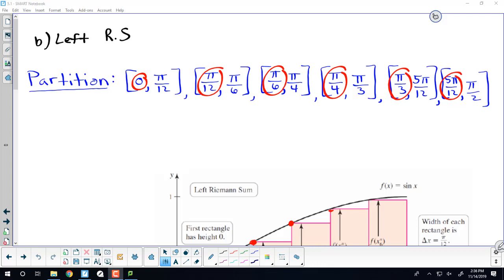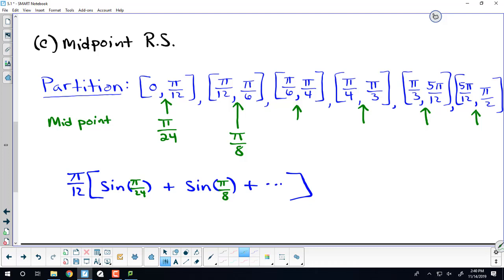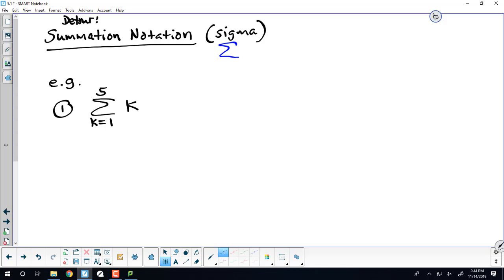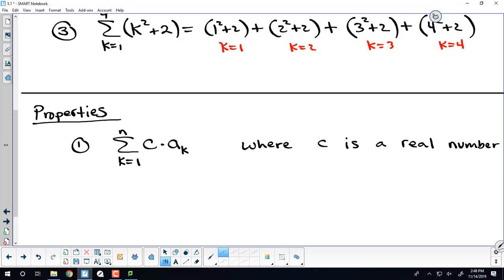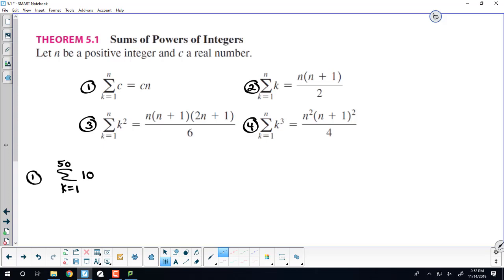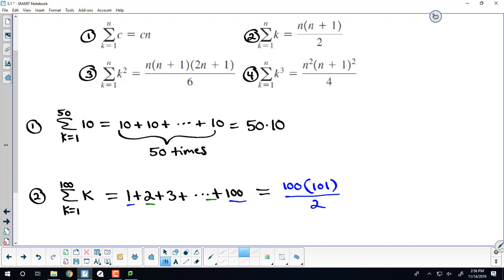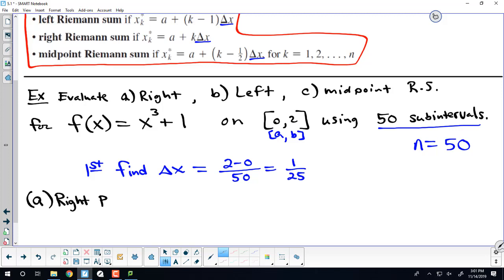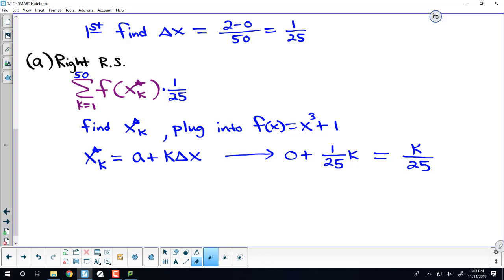11 14 Part 2